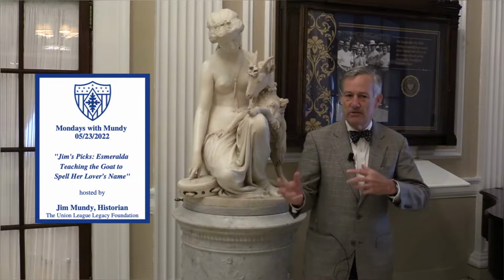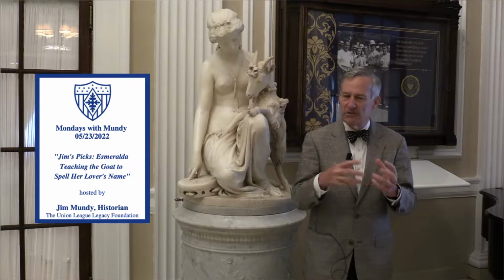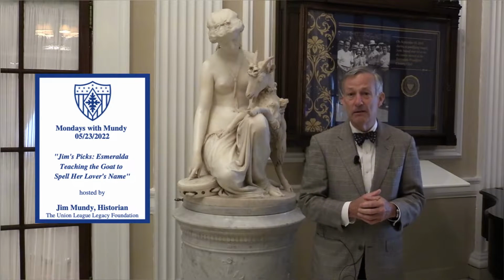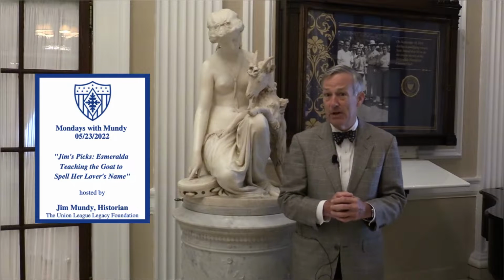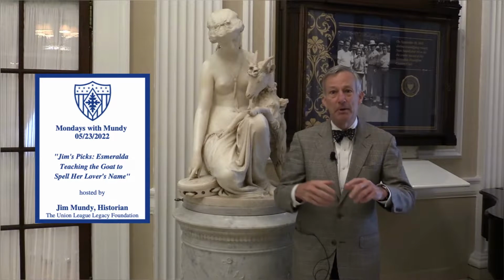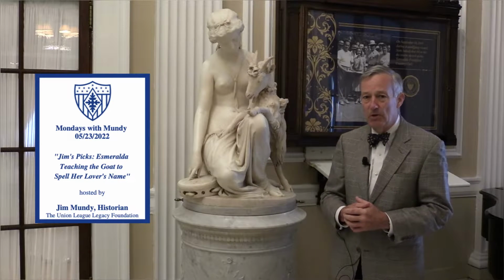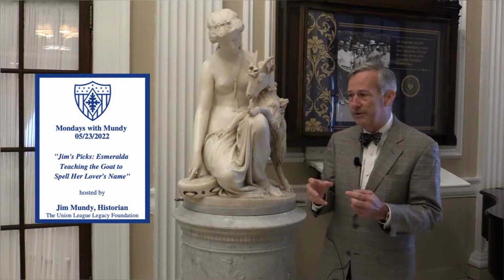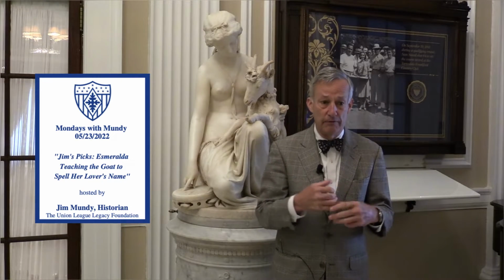Mondays with Mundy Jim's Picks: Esmeralda 5-23-2022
For the Legacy Foundation's Mondays with Mundy this week, Historian Jim Mundy does another one of Jim's picks - where he picks a piece of the art collection to highlight. Today Jim tells the story of "Esmeralda Teaching Her Goat to Spell Her Lover's Name," by Antonio Rosetti. This interesting piece is located right inside the 15th Street entrance of the League House of The Union League of Philadelphia.

Watch this week's episode to learn more about the story of this beautiful piece of sculpture.